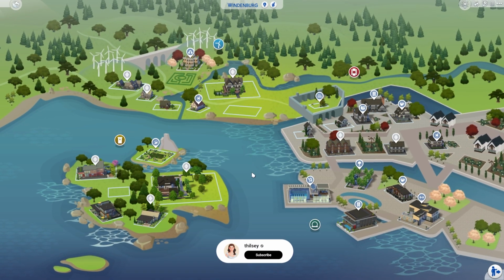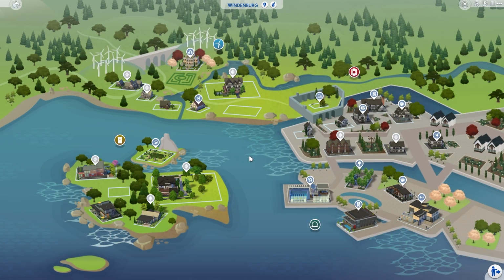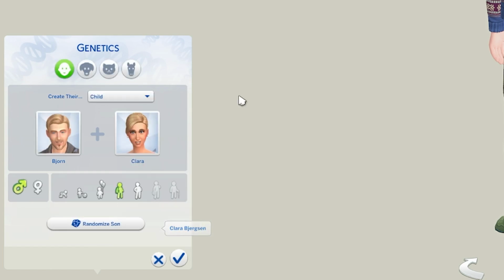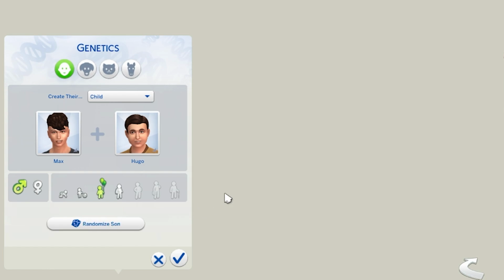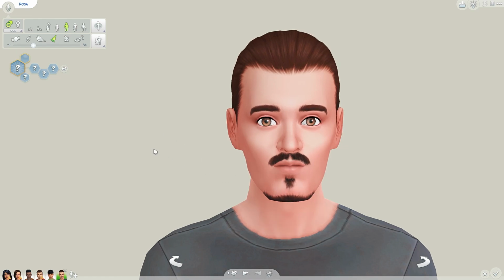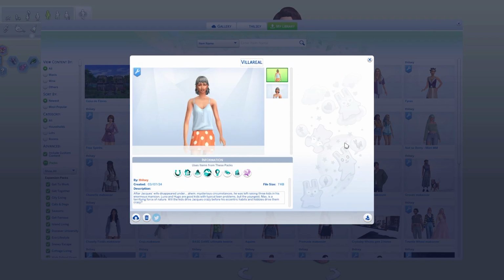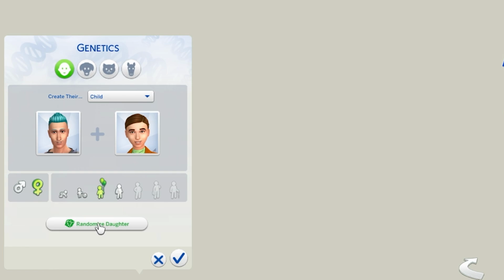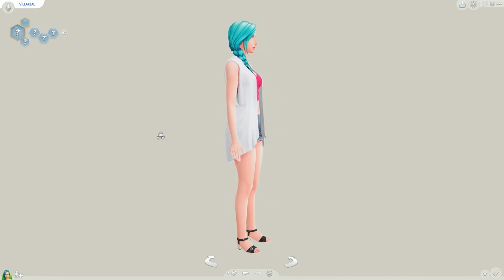Every GET TOGETHER Townie in ONE SIM ☕ | Ultimate Townie The Sims 4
Today we're combining every Get Together townie to create a Sim in The Sims 4! Do you like the result? ☕ OPEN FOR MORE

CHAPTERS:
00:00 - intro & What is an Ultimate Townie?
00:40 - Munch, Free Spirit, Fyres
06:56 - Bjergsen, Bro, Villareal
12:48 - Partihaus, Behr
15:23 - combining everyone
23:32 - makeover & outro